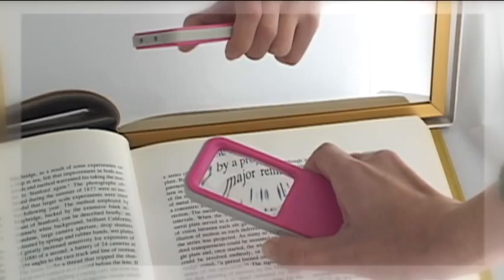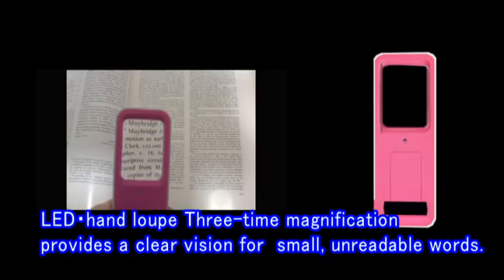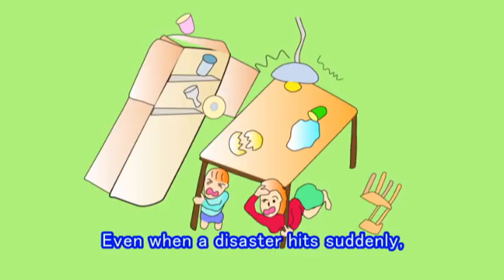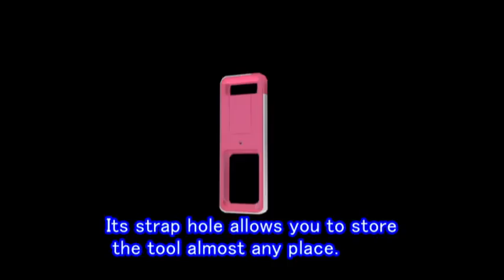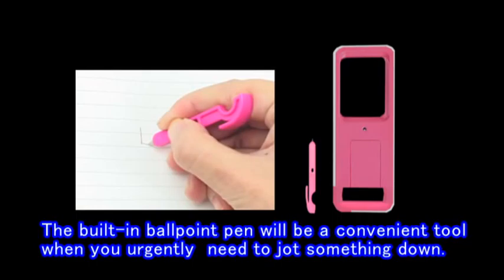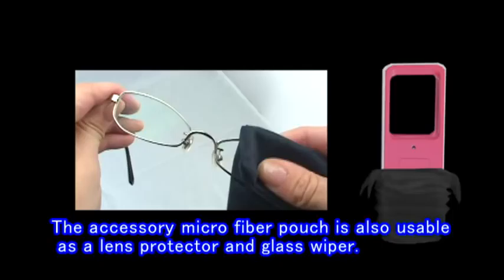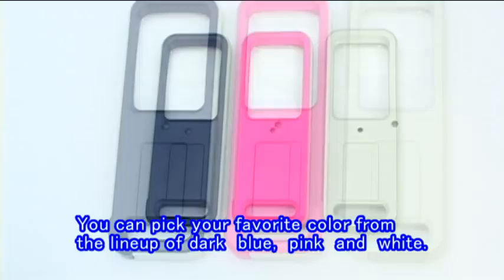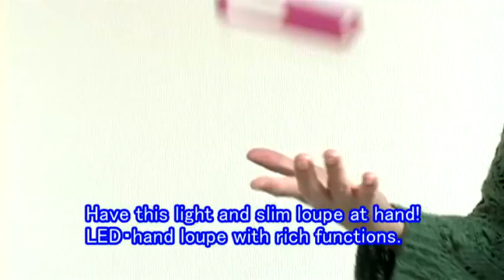LED HAND LOUPE: Simon Associates Limited in Japan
LED HAND LOUPE.
LED hand loupe Tree-time magnification provides a clear vision for small, unreadable words.
LED right offers a bright vision even in a dark place.
Even shen a disaster hits suddenly, our LED hand loupe will be a reassuring tool.
The LED right gives brightness to your vision.
Its strap hole allows you to store the tool almost any place.
The built-in ball point pen will be a convenient tool when you urgently need to jot something down.
The accessory micro fiber pouch is also usable as a lens protector and glass wiper.
Easy battery replacement. Additional batteries are included.
You can pick your favorite color from the lineup of dark blue, pink and white.
Have this light and slim loupe at hand!
LED hand loupe with rich functions!
LED HAND LOUPE.
SiMON ASSOCIATES LIMITED,
Ks-BLDG.,4123 Kamihongo, Matsudo-shi, Chiba, 271-0064, Japan